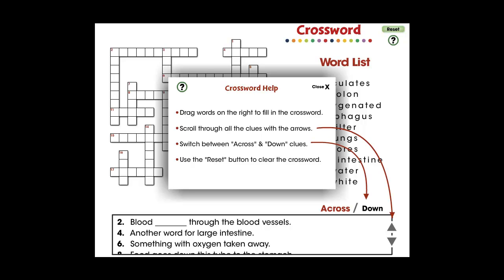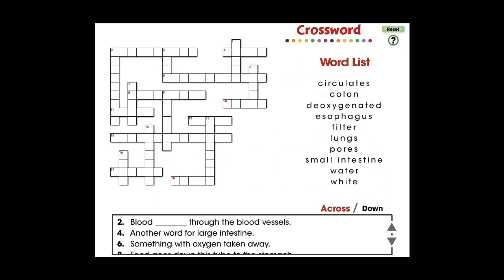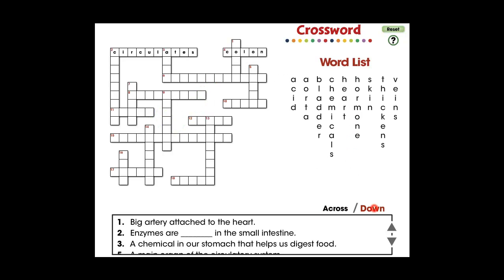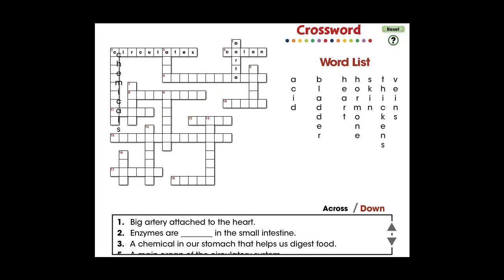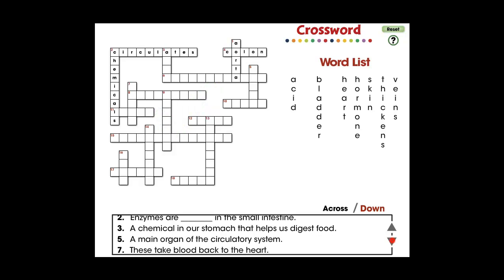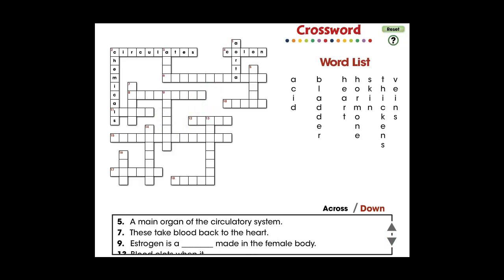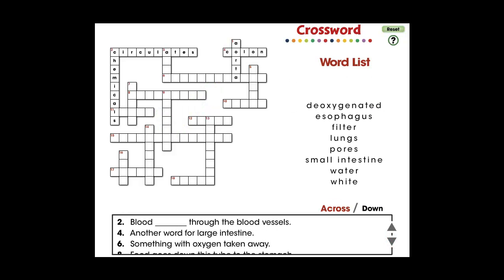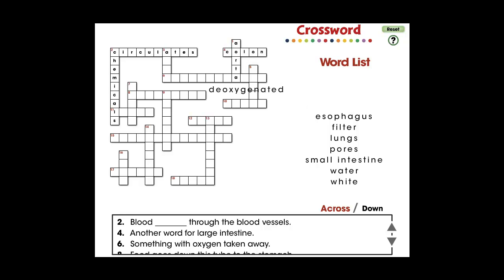CC7551 Circulatory, Digestive & Reproductive Systems: Crossword App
Circulatory, Digestive & Reproductive Systems Crossword app includes vocabulary words found in our Circulatory, Digestive & Reproductive Systems Lesson Plan. This app provides simplified across and down clues in an easy to use format. This app is great for vocabulary and comprehending all the words centered around learning about Circulatory, Digestive & Reproductive Systems.